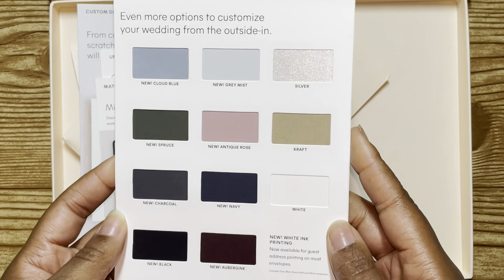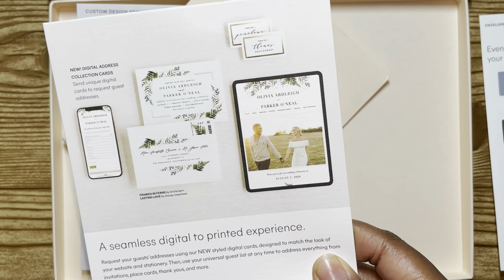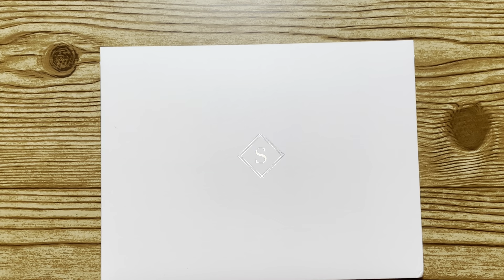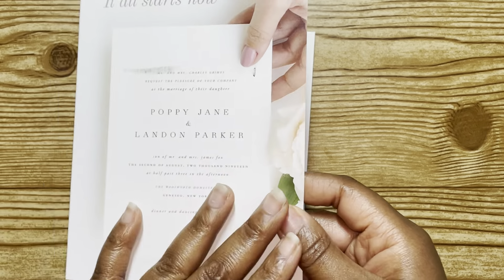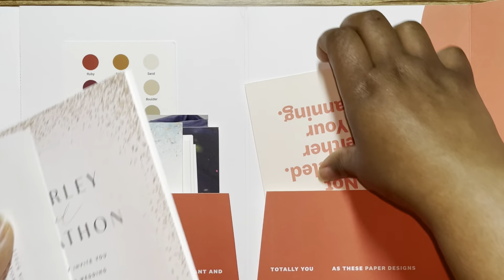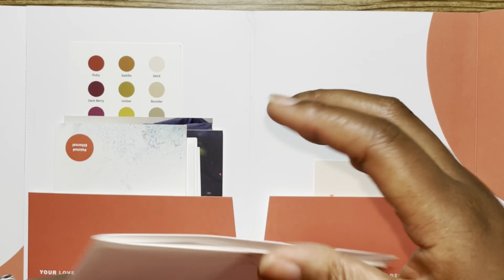Wedding Invitation Samples ft. The Knot, Minted & more | My Opinion Is? | Wedding Series | Just Joia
🎶🎶🎶CUE THE MUSIC!! 💍💍💍💍💍💍

WOOOO CHILLLLEEEEE! Looking for invitations and stationary for your wedding can be such a daunting task. I hope this video helps you if you are just getting started on your wedding planning journey or new a quick refresher on all things Invitations.

Ann's Bridal Bargains/ Invitations by Dawn (tabs on top of website) 💌
- I chose Gilded Beauty, Initial Love and Adagio

- I choose the Romantic Calligraphy

Don’t forget...